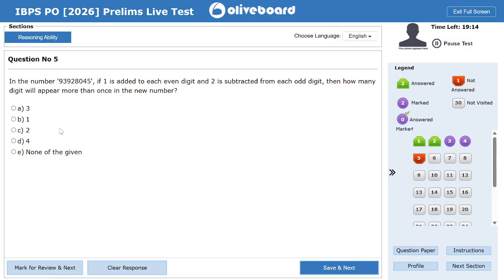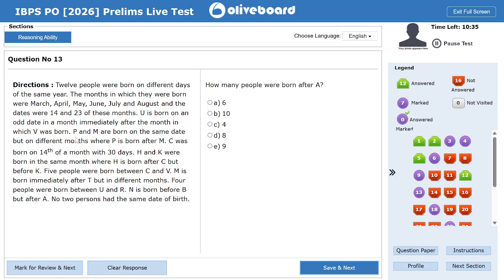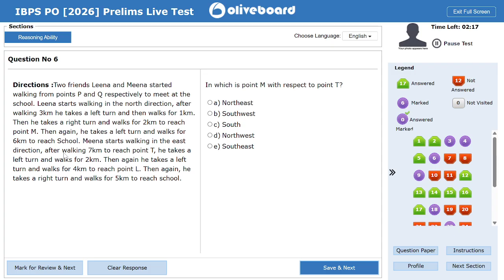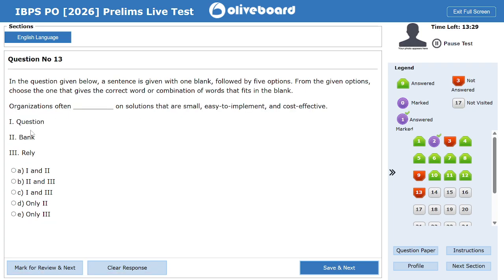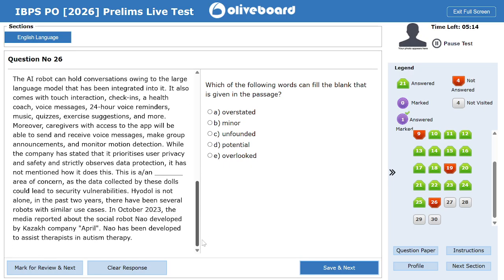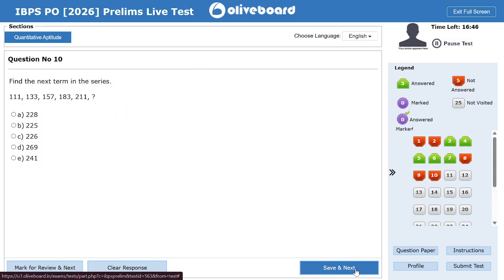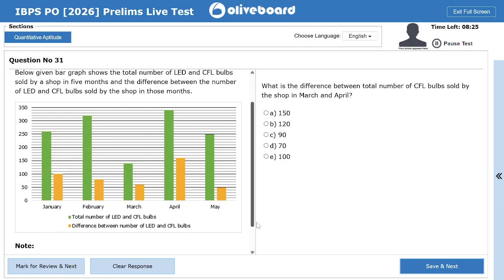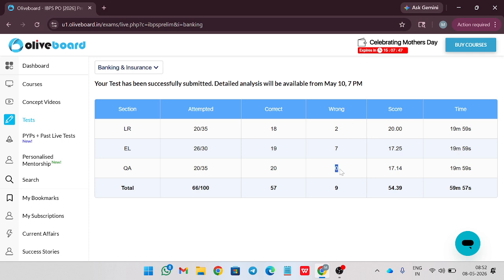IBPS PO Prelims Oliveboard Live Test 8-10 May 🔥ibps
IBPS PO Live Mock Test
Oliveboard
8 to 10 May
Reasoning
English
Quant
Mock Attempt Strategy